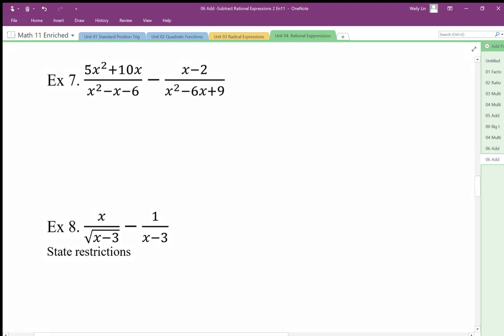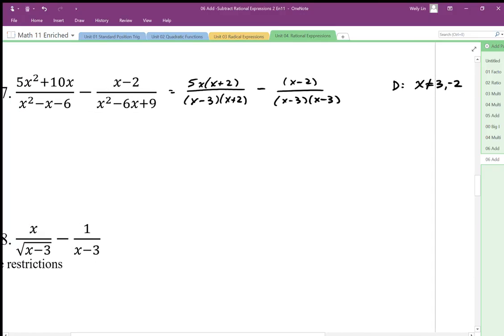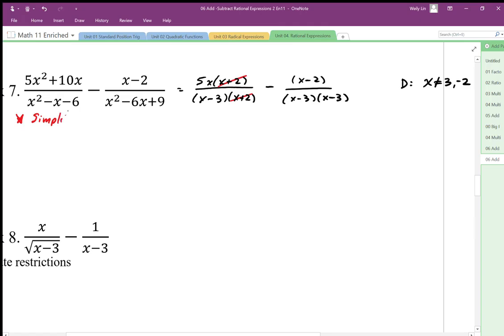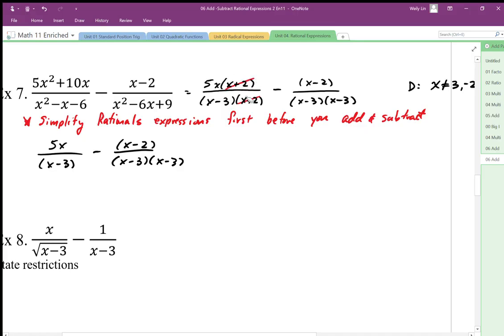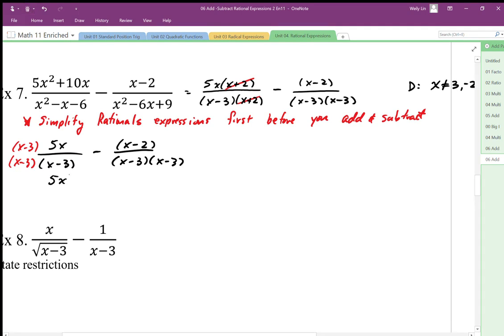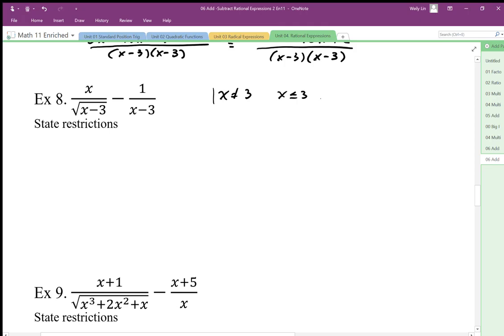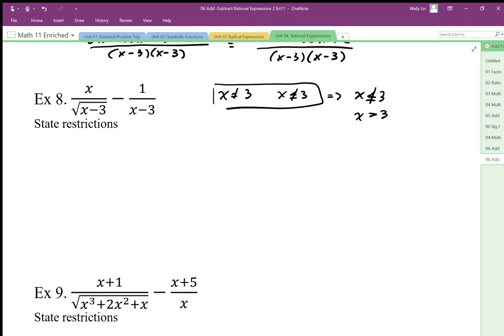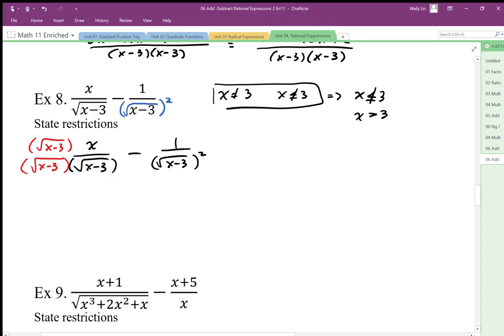06 Add Subtract Rational Expressions 2 En11 Part3